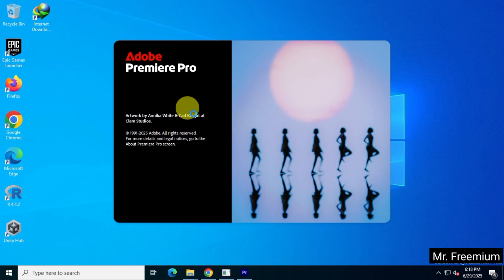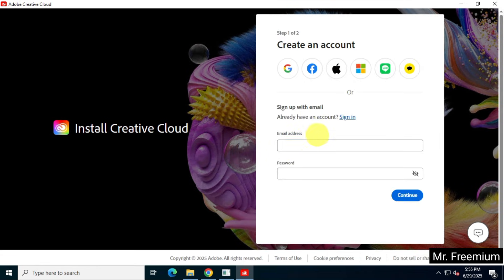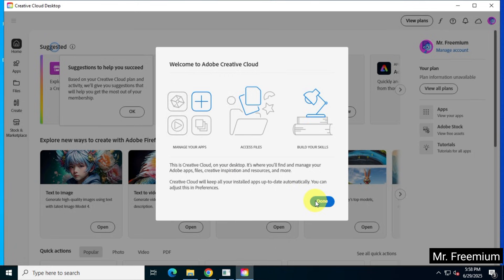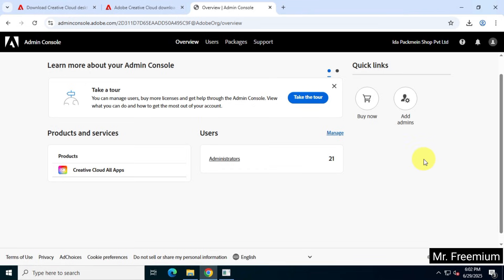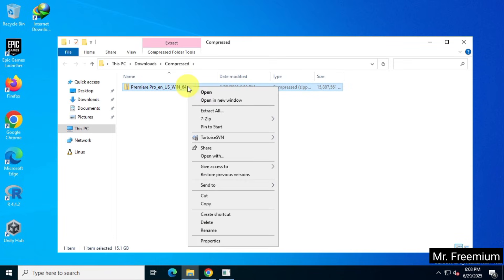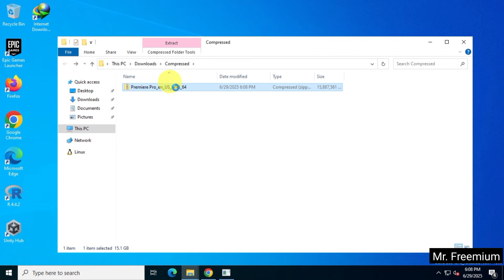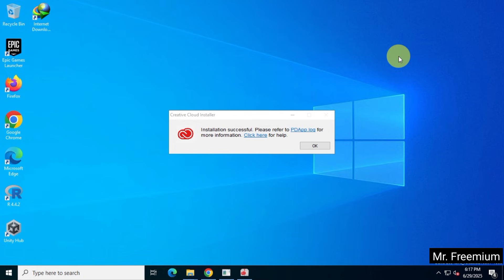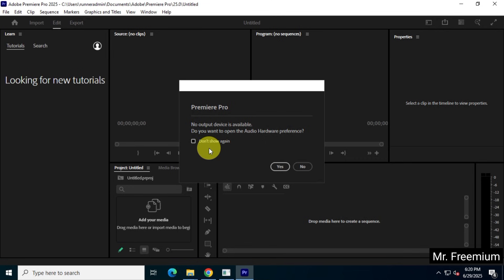How to Download & Install Adobe Premiere Pro 25 Full Version Trial for FREE without Credit Card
Do not download from sketchy 3rd party websites, instead use this guide to install genuine version of Adobe Premiere Pro 25 from "adobe admin console" website absolutely free.

(*) Creating An Account On Adobe Creative Cloud App Will Give You 10 Free AI Credits !

🔍 Queries Covered
how to download adobe premiere pro
how to use adobe premiere pro for free
how to download adobe premiere pro for free in pc
adobe premiere pro free presets
how to download premiere pro for free
adobe premiere pro free plugins
how to learn adobe premiere pro for free
how to download adobe premiere pro for free in mac
premiere pro video editing download free
adobe premiere pro is free or paid
how to install premiere pro for free
free editing pack for premiere pro
best free presets for premiere pro
adobe premiere pro full offline download free kaise kare
how to install premiere pro for free on windows 10
adobe premiere pro 2022 download for pc free
how to download adobe premiere pro without credit card
how to get adobe premiere pro for free student
adobe premiere pro software download for pc
how to install premiere pro for free on windows 11
adobe premiere pro slideshow template free
how to edit free fire video in adobe premiere pro
how to download premiere pro for free in laptop